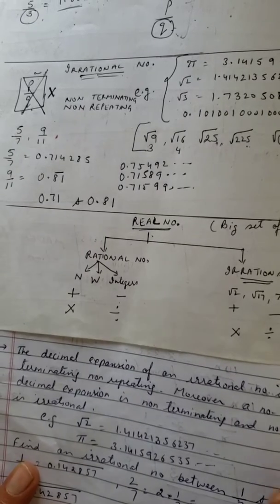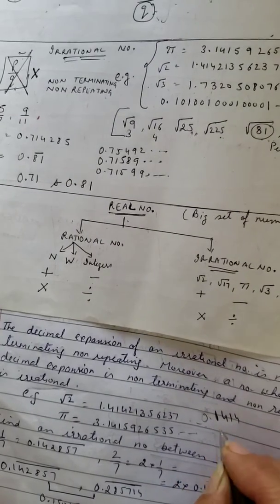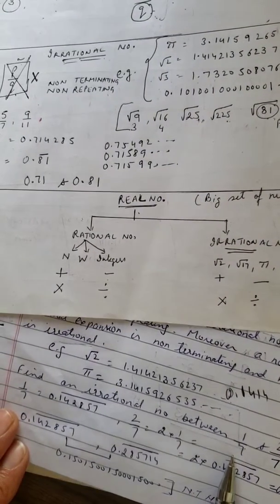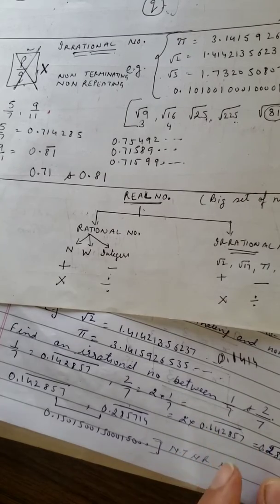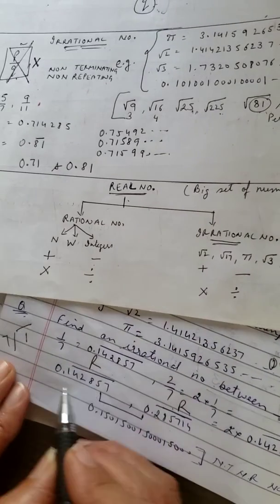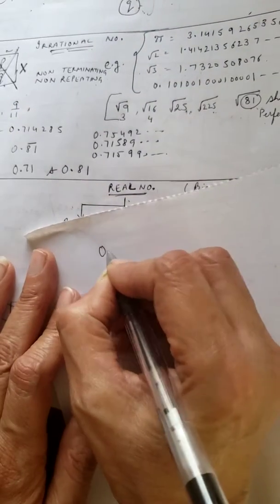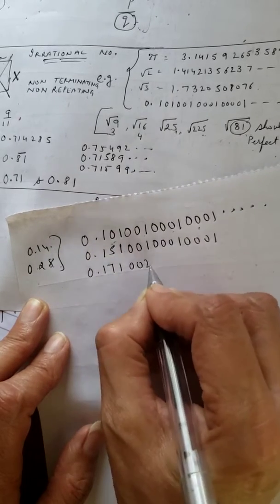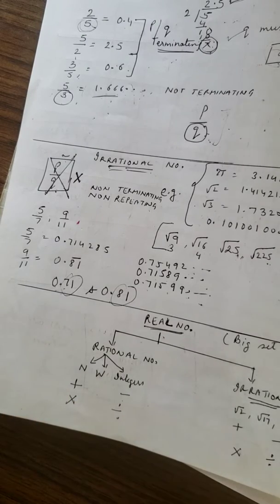Ch 1 class 9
Find irrational numbers between 2 rational numbers